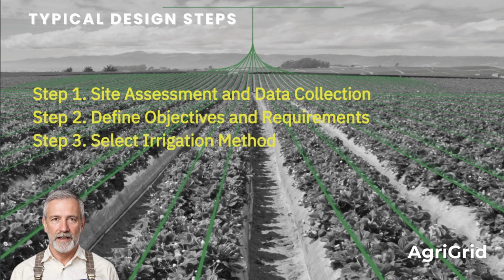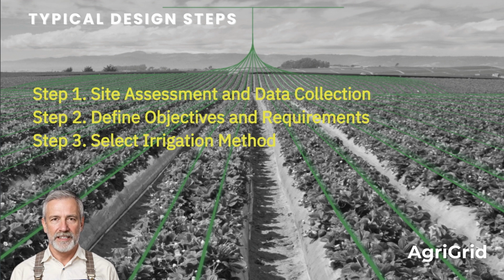Introduction to Irrigation Design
An introductory video about our full course in Irrigation Design.  AgriGrid has been designing irrigation systems for more than 20 years.